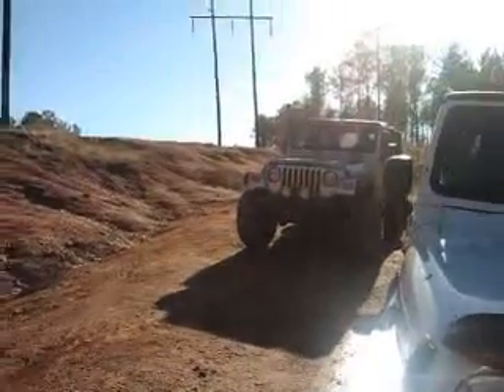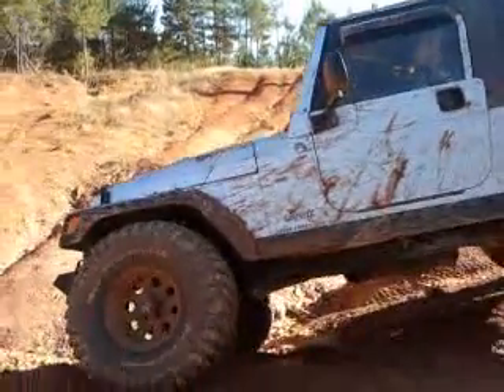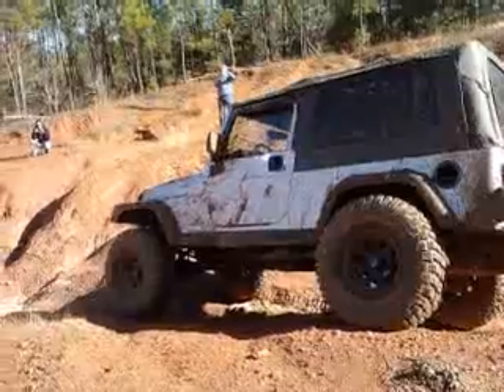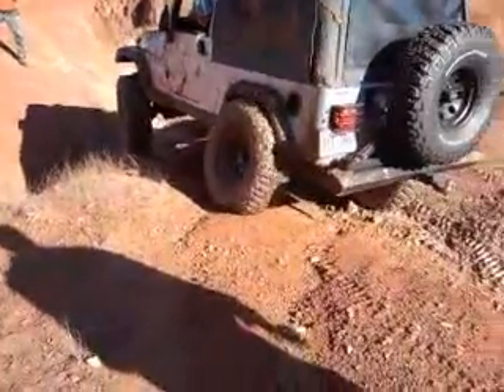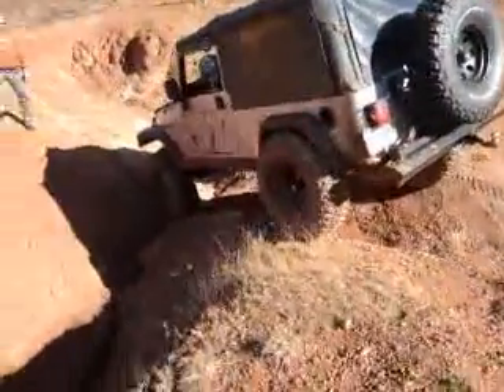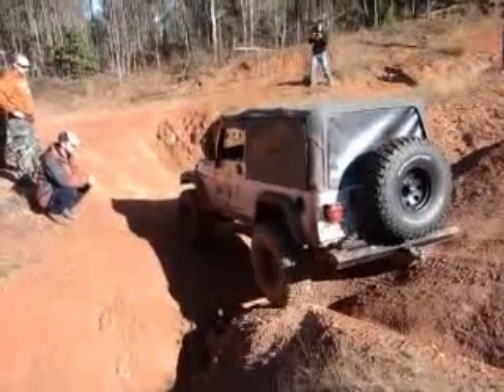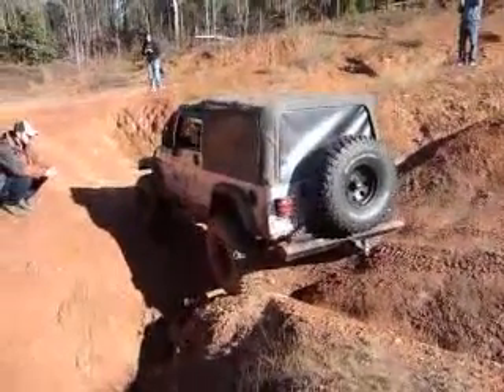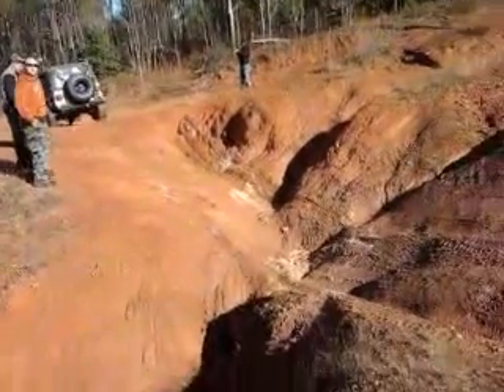jeep lj offroad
thanksgiving morning run